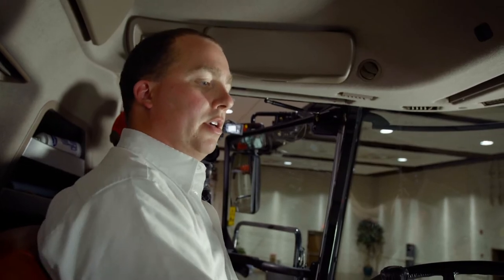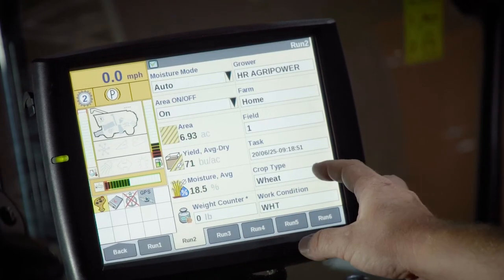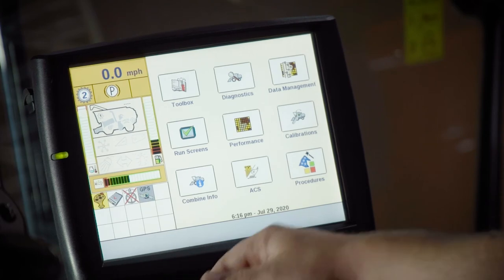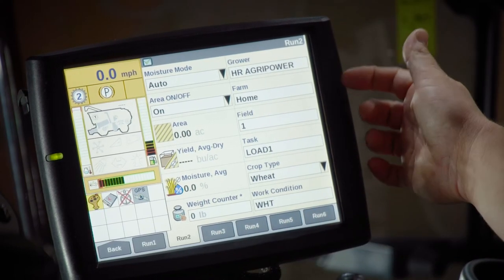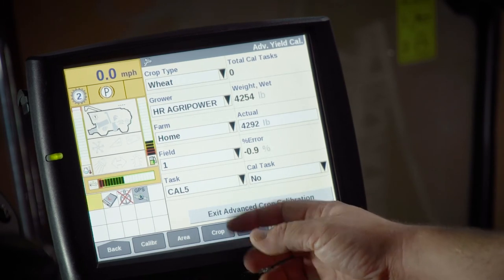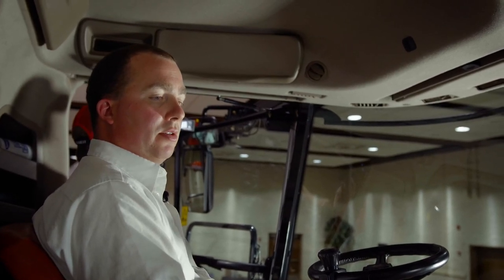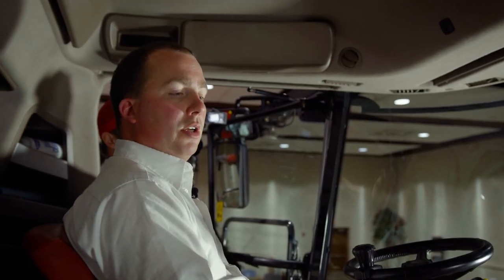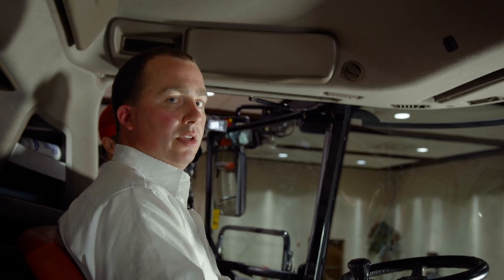Flagship Combine AFS Yield Monitor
2020 H&R Agri-Power Virtual Combine Clinic